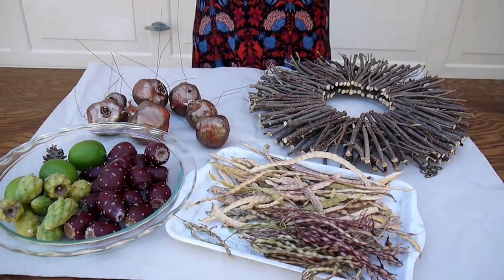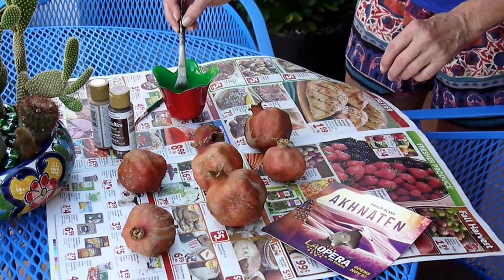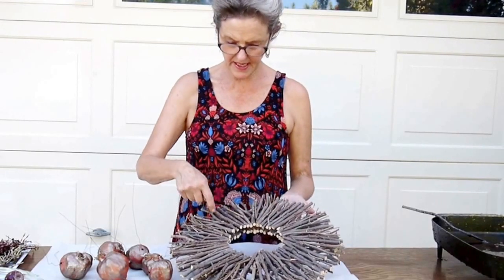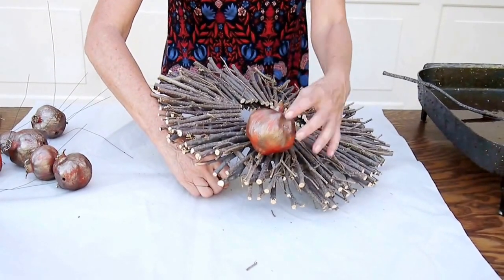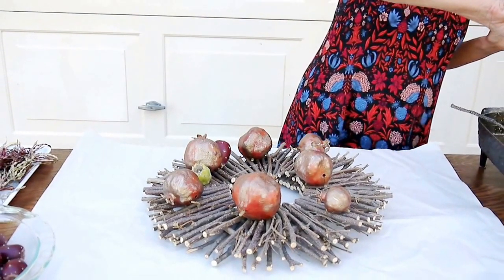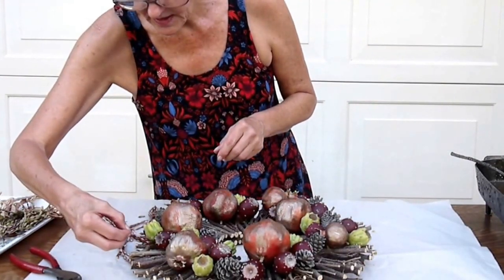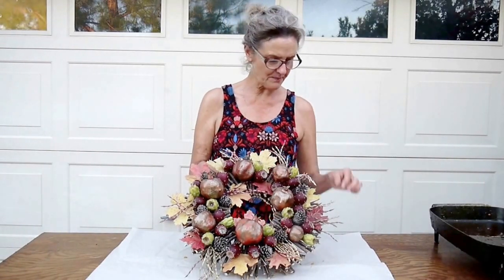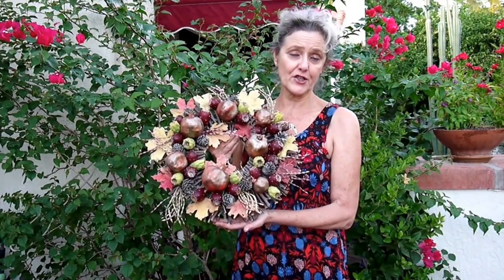A Fall Wreath Creation, Sonoran Desert Style / Joy Us Garden